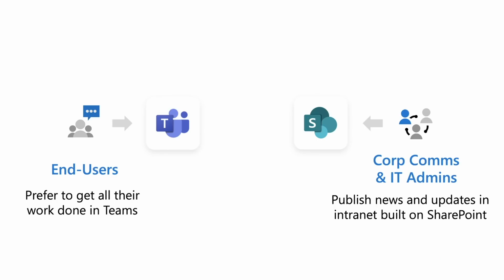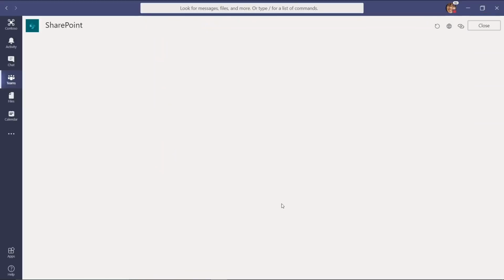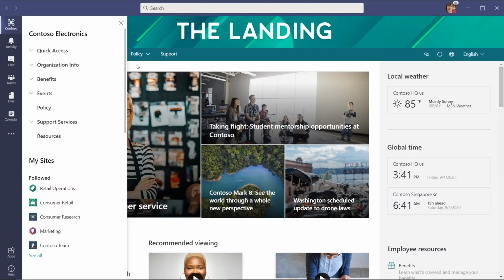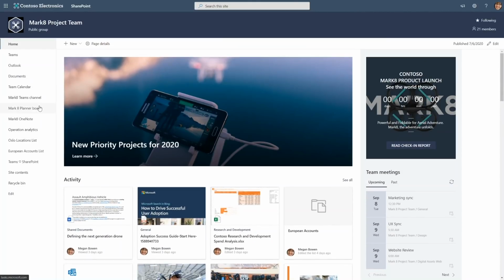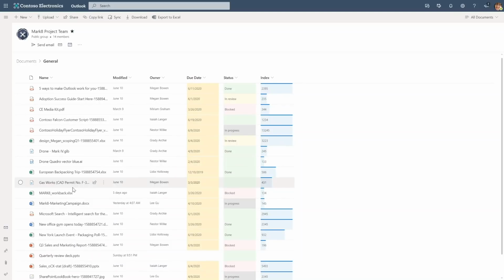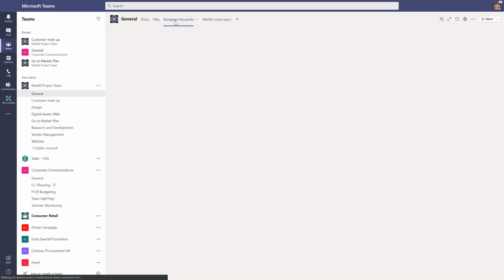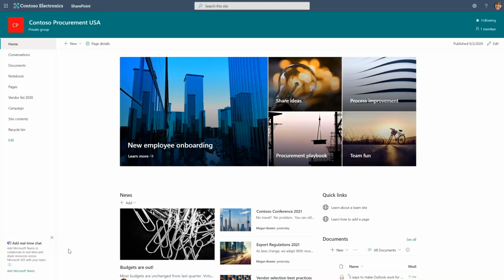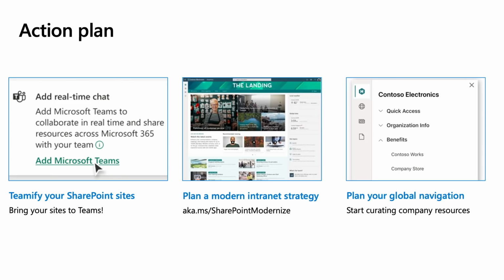Living in Microsoft Teams? Now, so does your intranet!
In this demo-packed session, come learn about how we are bringing new SharePoint experiences directly into Microsoft Teams - empowering users to discover, consume and collaborate on content like never before.